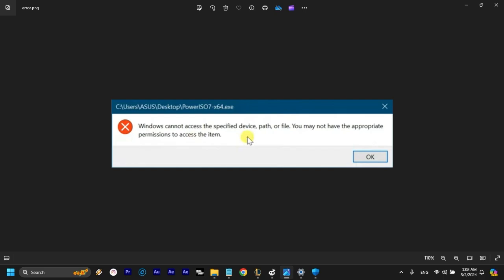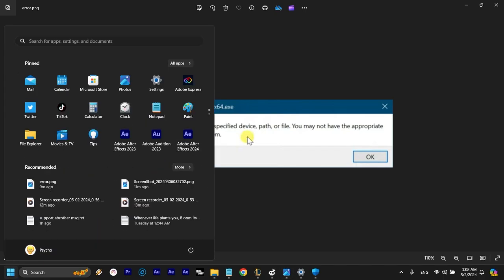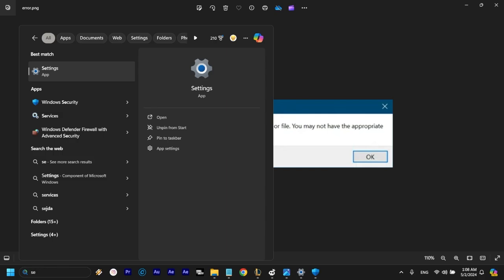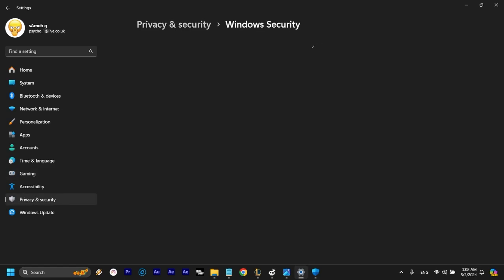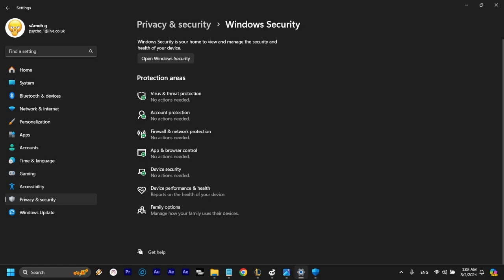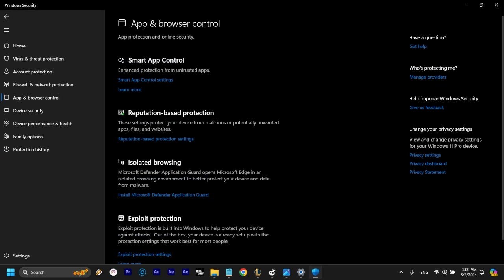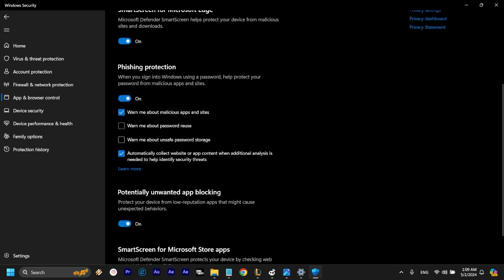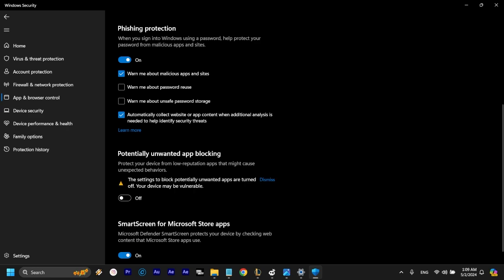HOW TO FIX LOL Vanguard Installation ERROR - League of Legends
how to fix the most common problem in league of legends after installing vanguard ?